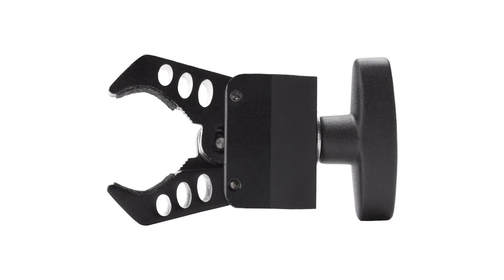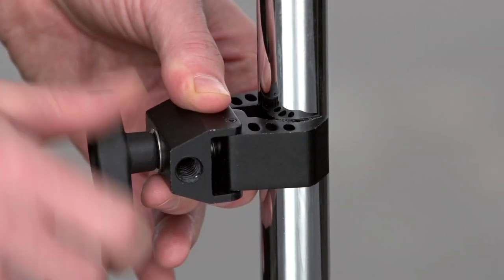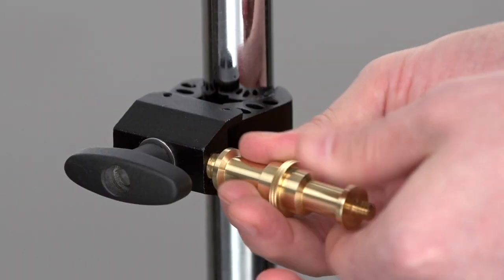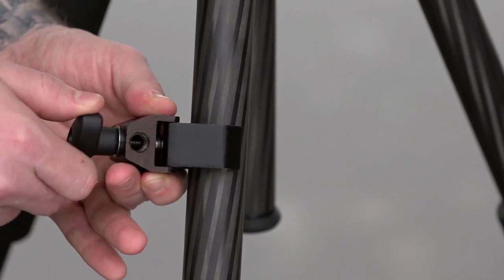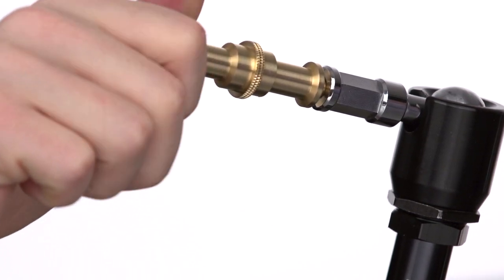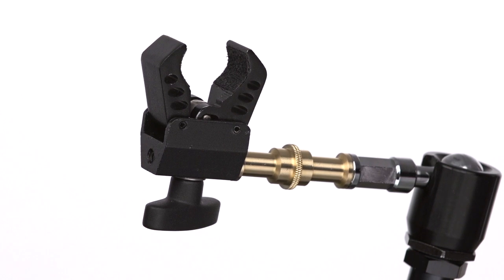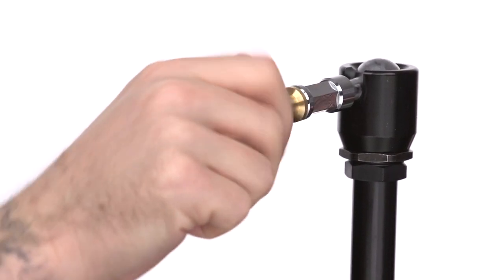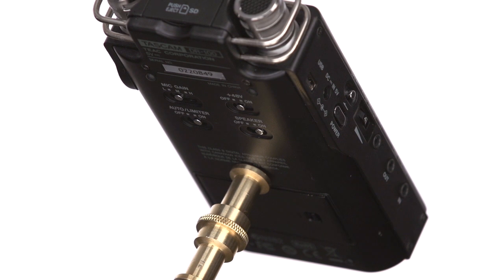Kupo Pincer Clamp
Our pincer clamp is a brute of a clamp! Quite compact and very strong for it's size. Tapped with both 1/4'' and 3/8'' threads, it is ideal for mounting all cameras, lights, monitors and accessories weighing up to 11 lbs.